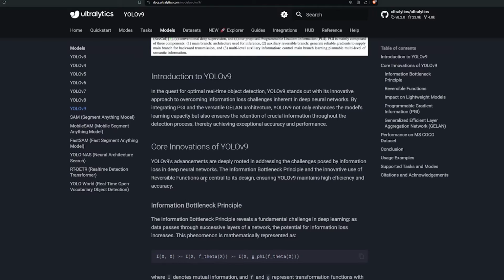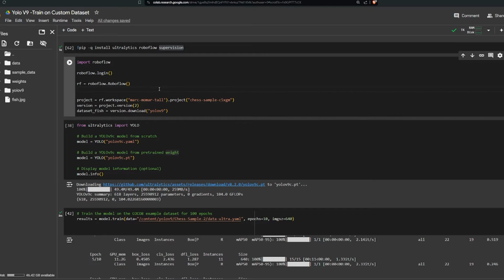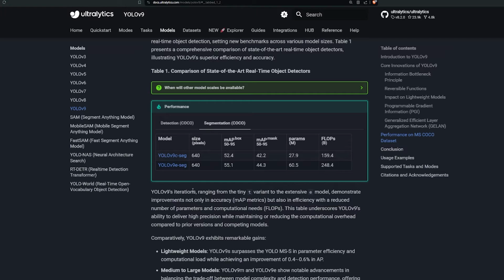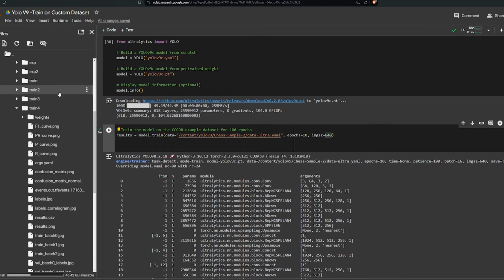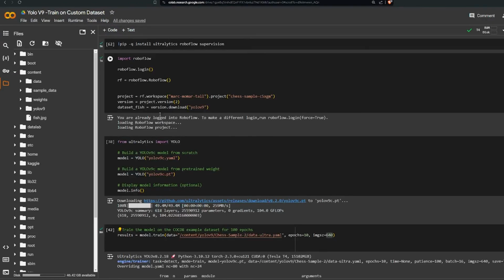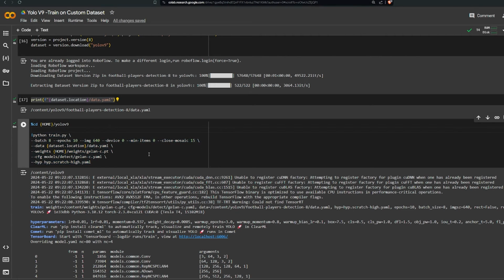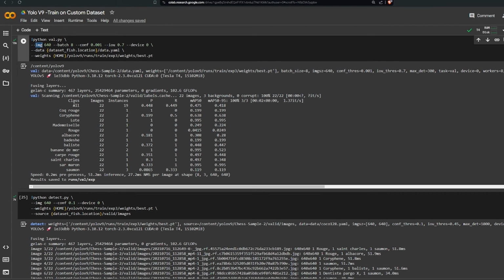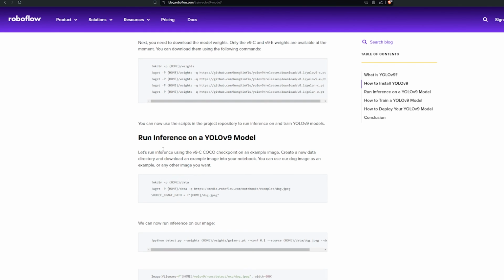Train Yolo V9 object detection on a custom dataset | Step by step guide | Computer vision tutorial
In this video, we are going to take a look at how we can train YOLO v9 object detection on a custom dataset step by step using two different methods provided by Ultralytics and Roboflow.

00:00 - Intro
00:59 - Dataset
01:40 - Code Setup
02:59 - Method 1 Ultralytic YoloV9 Training
03:35 - YoloV9 Models
04:09 - YoloV9 Custom Training
05:10  - Validate The Model
05:58 - Yolo V9 With Supervision
06:57 - Method  2  Roboflow YoloV9  Training
08:05 - YoloV9 Method 2 Detection Test
08:55 - Method 2 YoloV9 Training
09:23 - Validate the model
10:40 - Detection on entire Folder
11:35 - Tips and Supervision